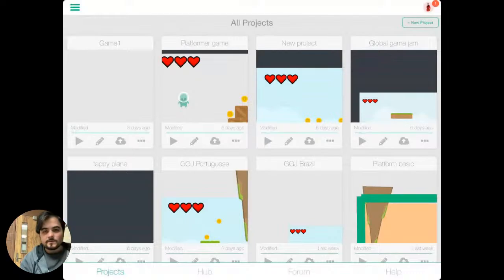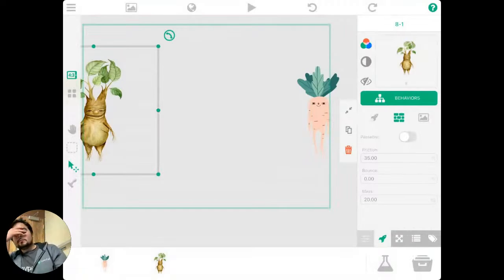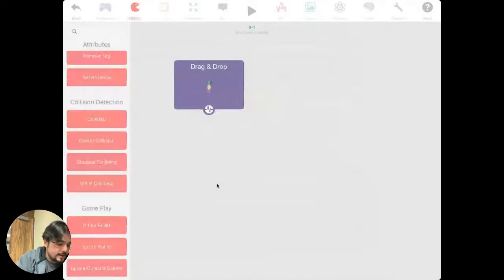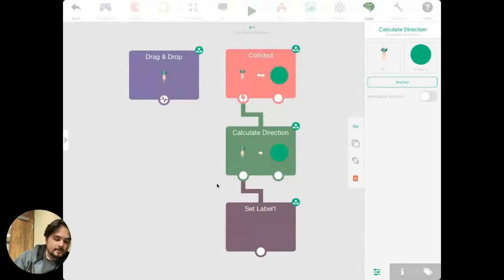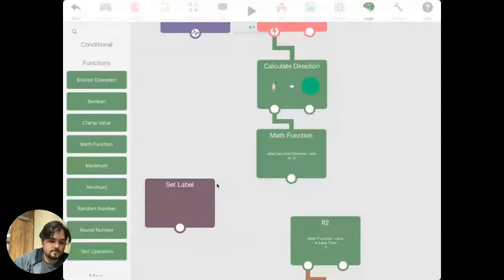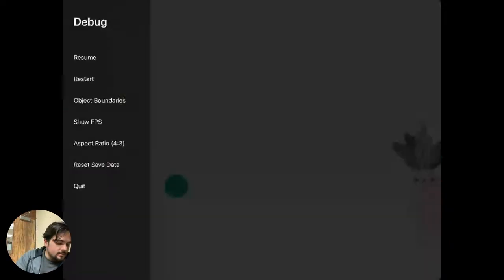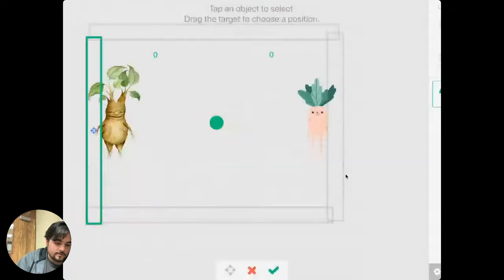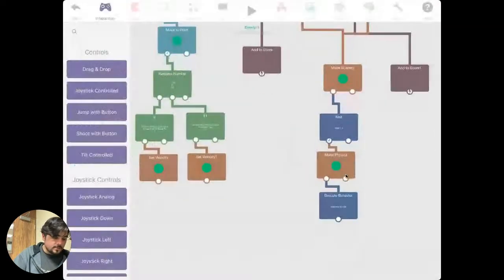Making A Bouncing Ball Game | Western University Workshop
For intermediate game developers!

Watch how Hamed, a Western University Alumni, makes a bouncy ball game with cute art on iPad - no code!